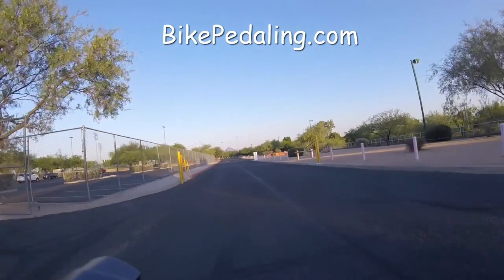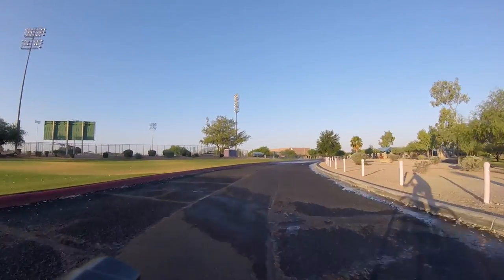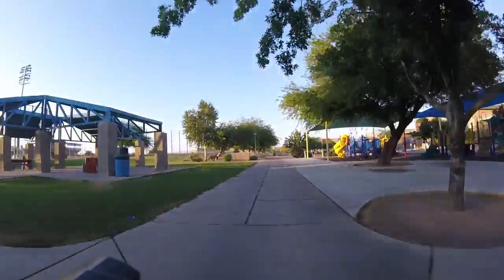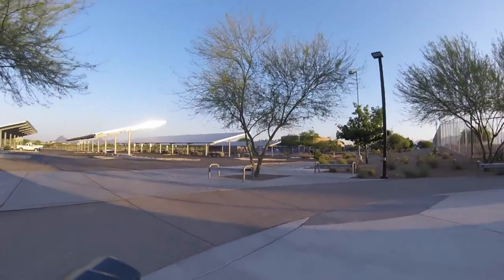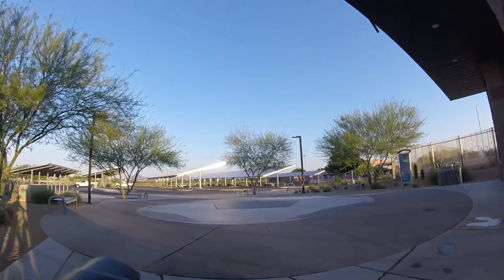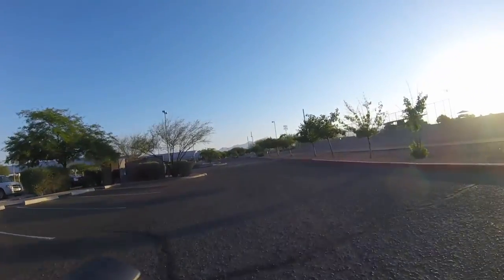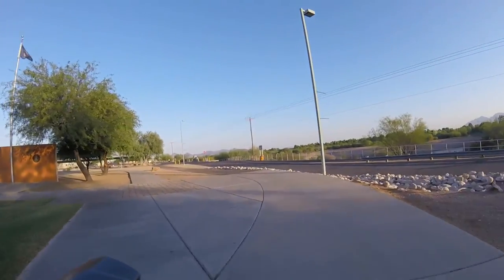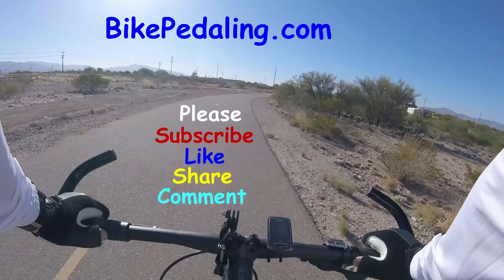Cycling Kino Sports Park - Sam Lena Park - Vlog #21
My Journeys on a bicycle.

Cycling Kino Sports Park  and Sam Lena Park

How often will I post a new video:

New video content 3 or more times per week.